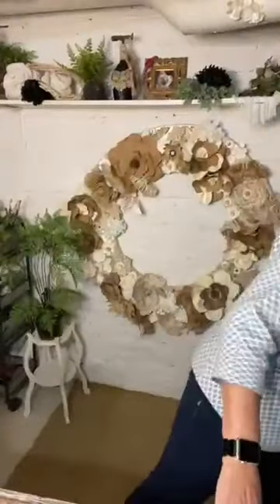Fabric Pumpkin With A Touch Of Vintage part one (I got a phone call and lost connection so I had to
Fabric Pumpkin With A Touch Of Vintage part one (I got a phone call and lost connection so I had to start again)￼￼